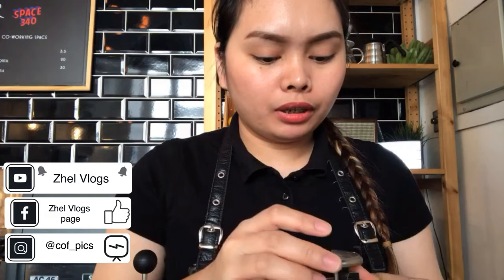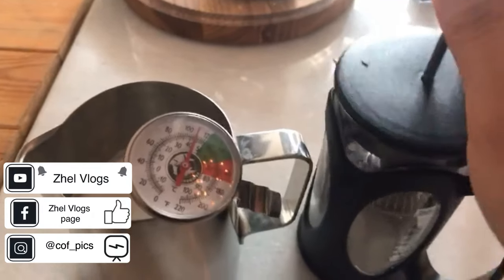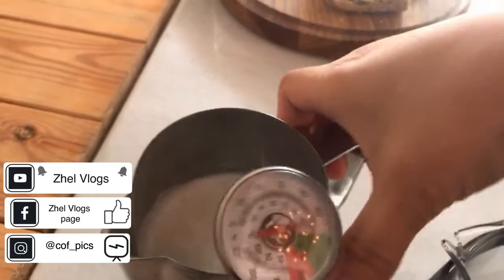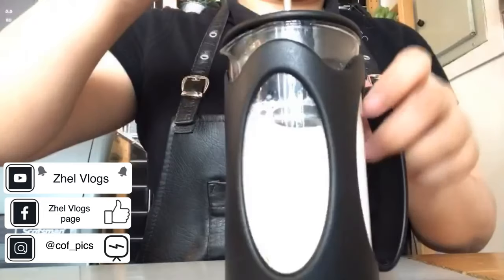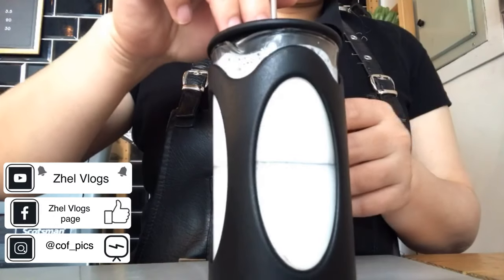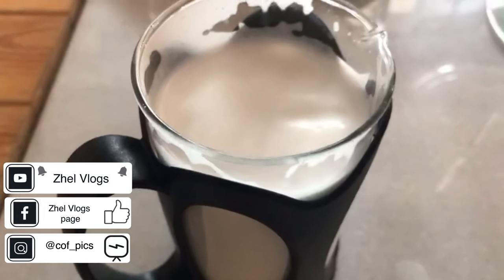Latte Art using French press / Coffee vlog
frothing milk using french press
preheat the milk at 110-120 degree fahrenheit or
55 - 65 degree celcius,

see you on my next videos